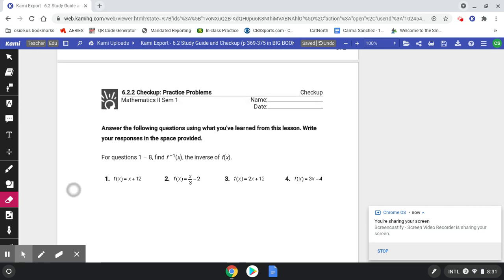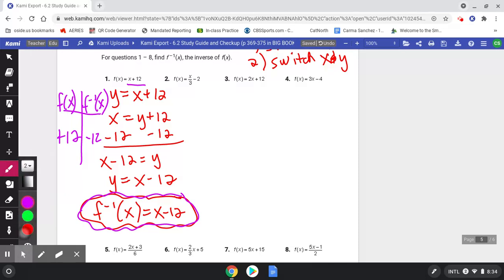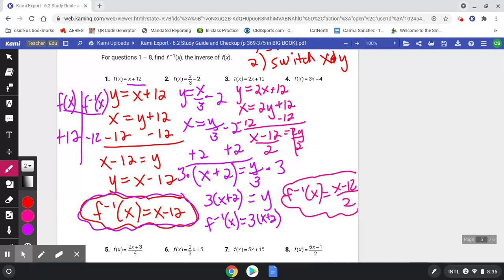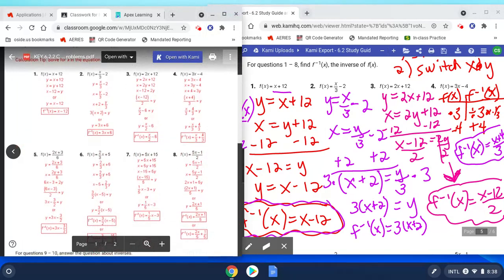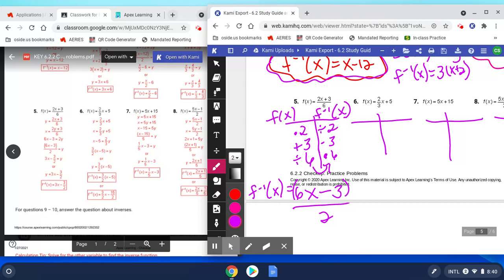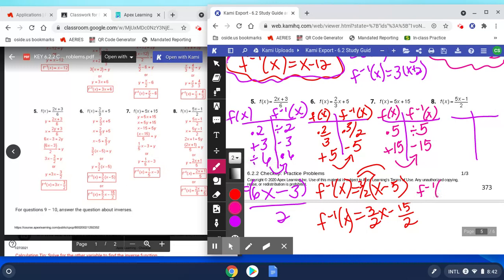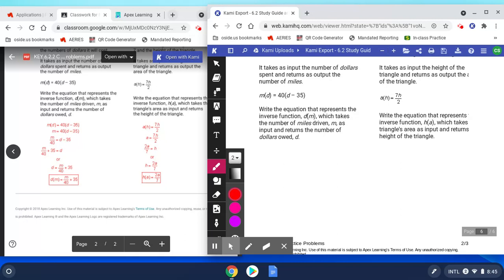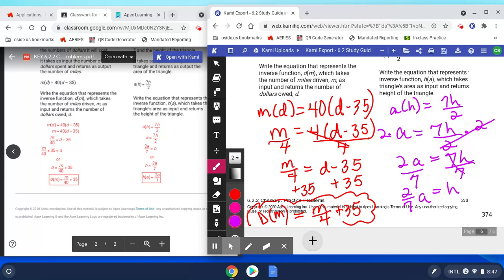M2 APEX 6.2.2 Checkup Practice Problems